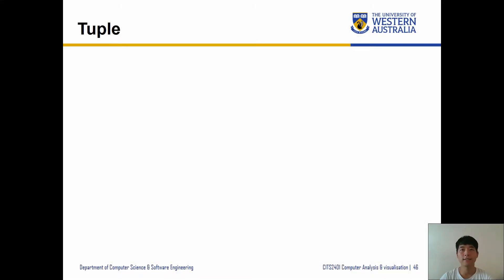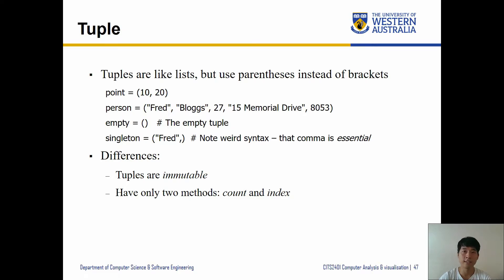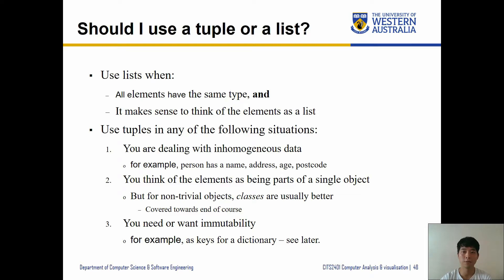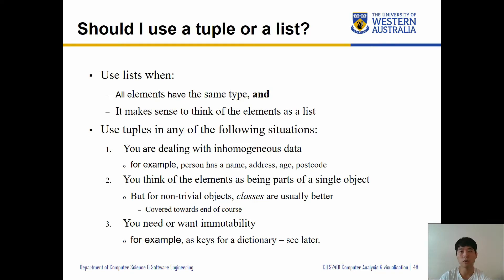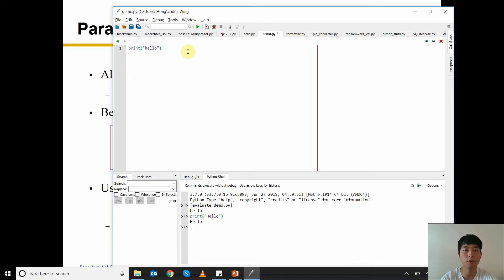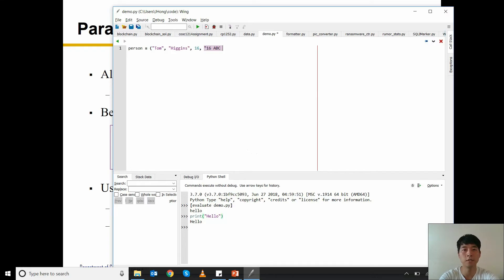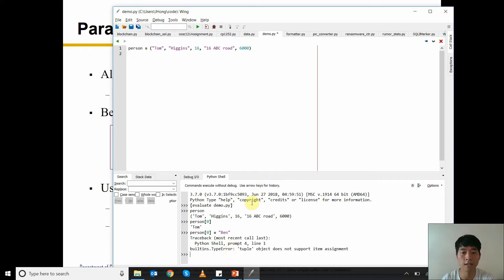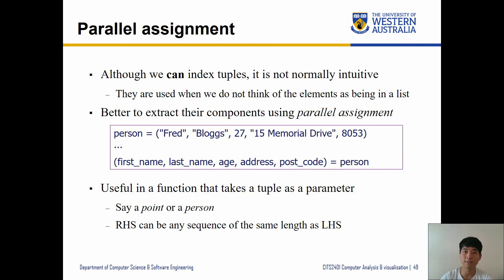CITS2401 - 4.5. Python tuples